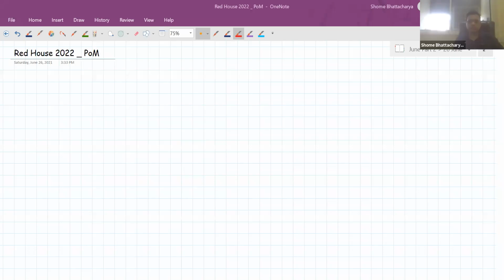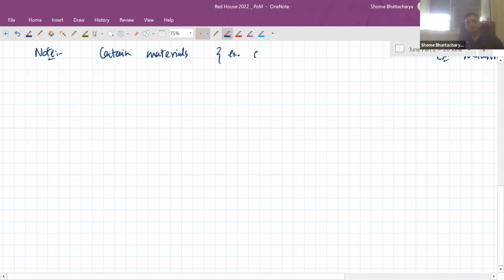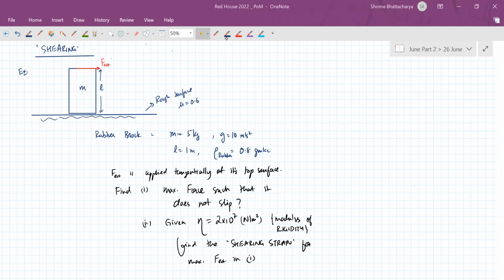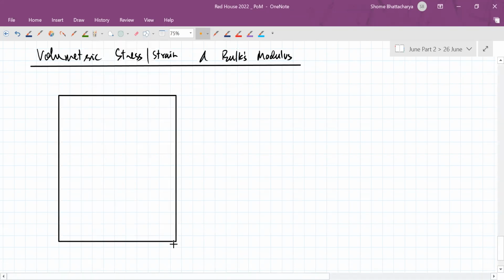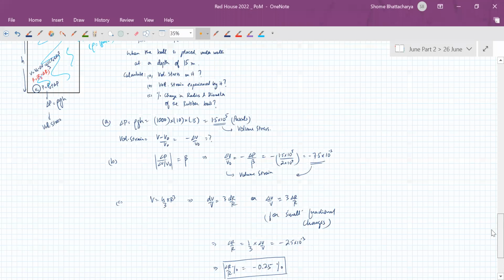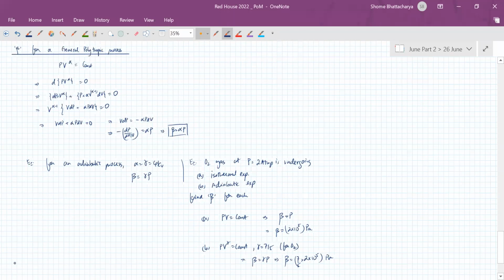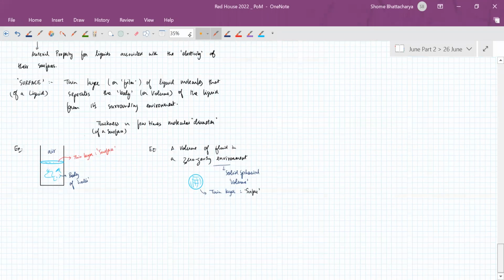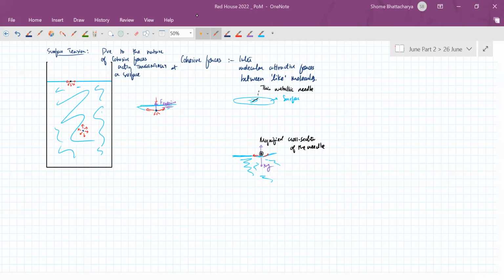Properties of Matter,Session-5,11th,Red House,Date-26-06-2021,By-Shome Bhattacharya